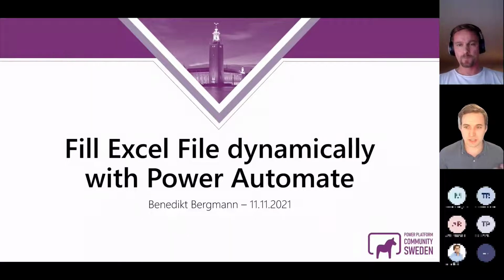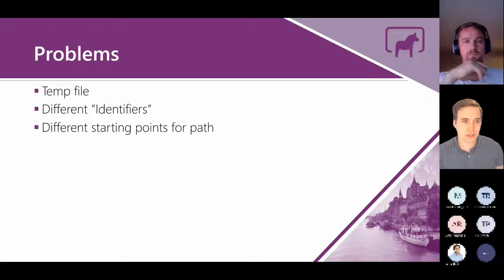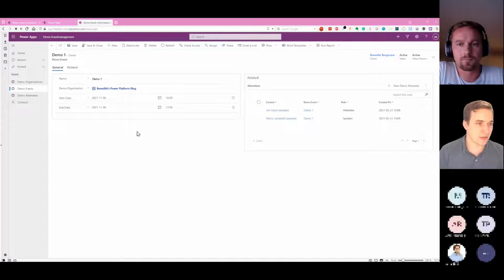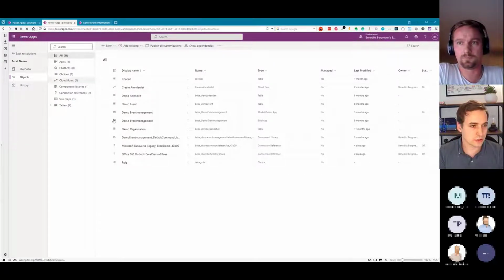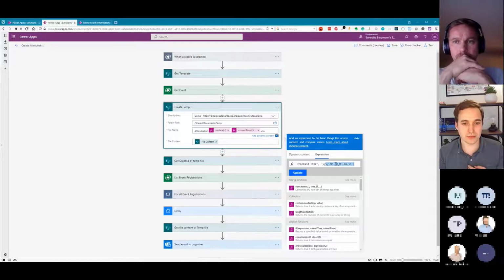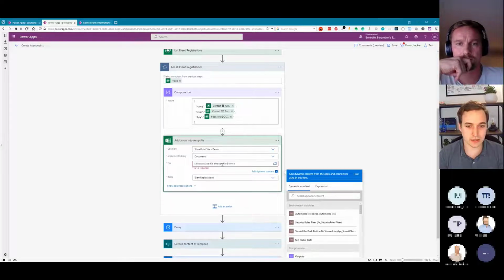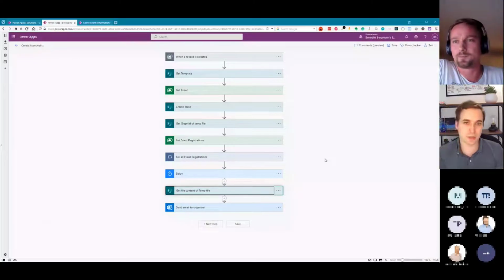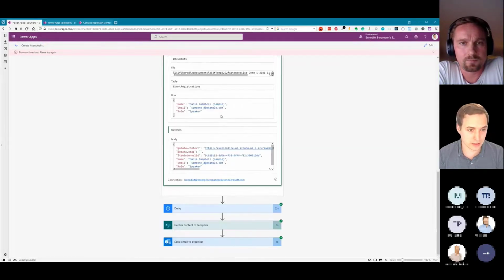Power Up November, Benedikt Bergmann, Filling Excel file dynamically with Power Automate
In this session, you will learn how to dynamically fill an Excel file using Data from Dataverse and SharePoint as the temporary storage. The file will then be sent via E-Mail to the right recipient.